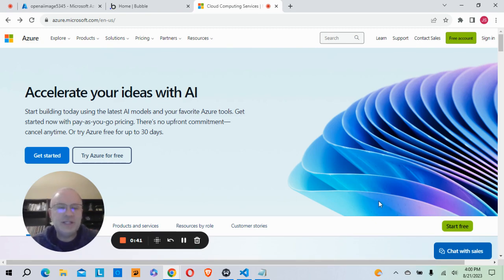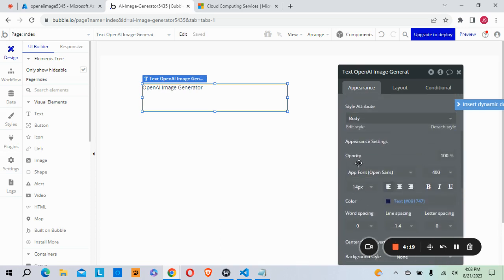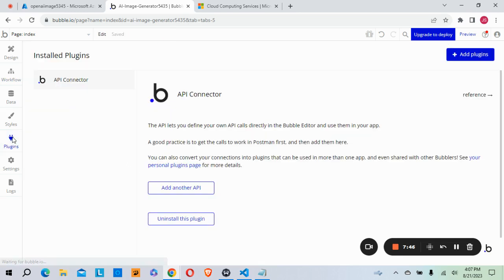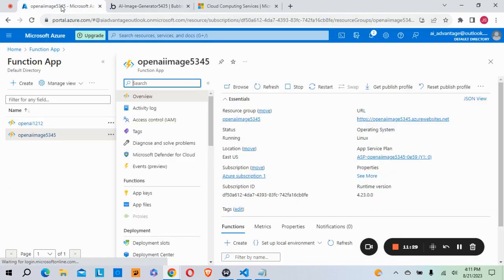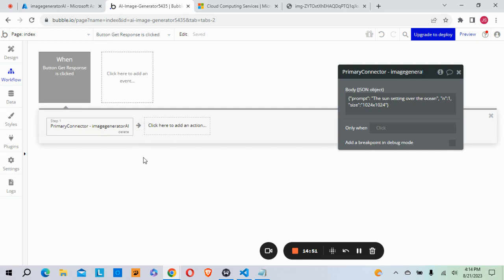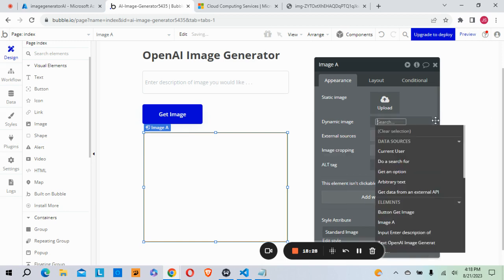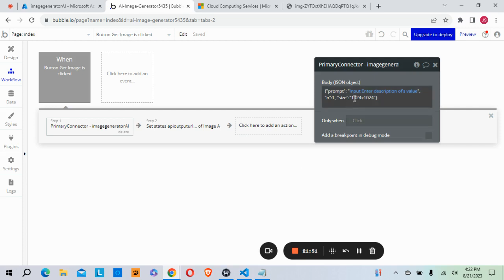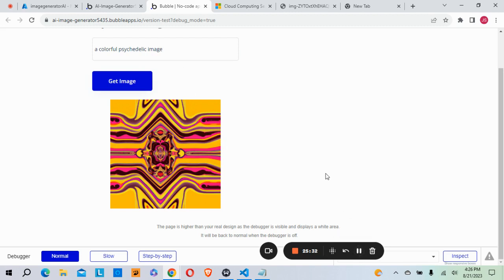How to Integrate a no-code Bubble App with DALL-E and Create Custom AI Generated Images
In this video I show you how to create a simple app in Bubble and connect it to DALL-E via OpenAI's API. In this app, you can describe any image you would like OpenAI to generate and then view it after it has been created. You'll need to use a Microsoft Azure function to implement this functionality. If you don't know how to create one, please watch a previous 2-part video series I created that walks you through the necessary steps.